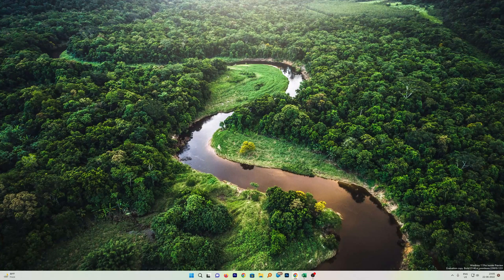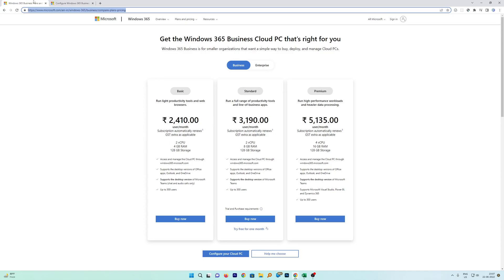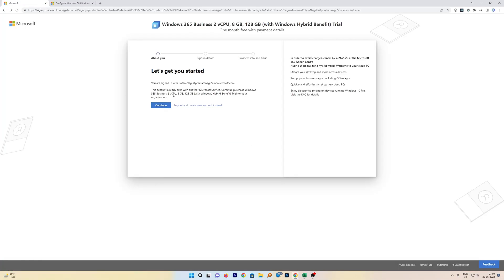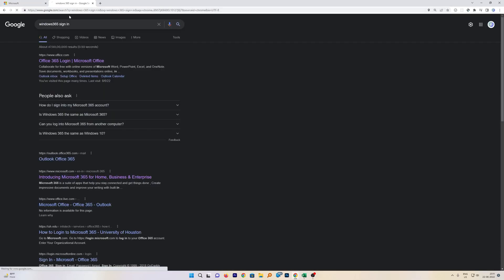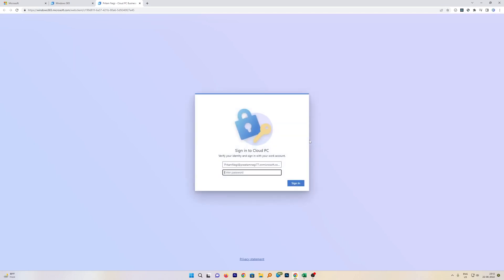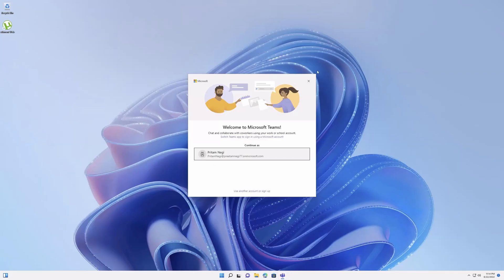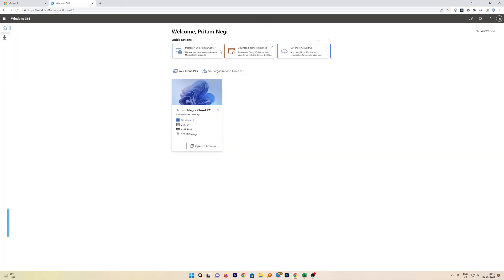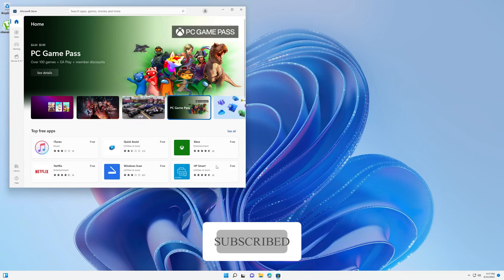Windows 365 Cloud PC free trial in 2022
Windows 365 cloud pc gives you freedom of not to carry your physical device from one place to another.

The Cloud PC lives in cloud and can be accessed from anywhere from any device provided you should at least have working internet connection to access it.

Some of Pros of windows 365 clod PC
Gives you freedom from carrying physical device.
Can be accessed even thru mobile.
Cloud PC generally has very Fast internet connection
Cloud PC are UP 24*7
Very less chance of your system getting crashed or corrupted.

Some of Cons of Cloud PC
Expensive.
Possibility of getting struck in remote region where you may have a very limited internet access.
Can be accessed if someone has your password. If some one is accessing it you may not realize as you are not with your device.